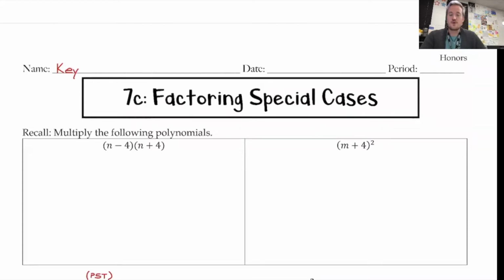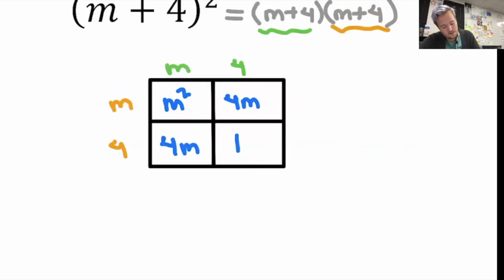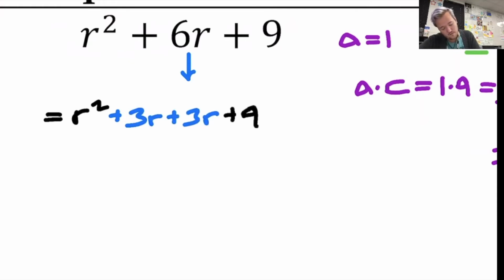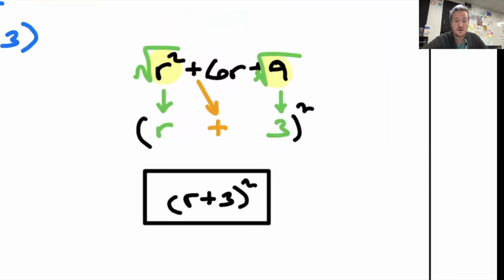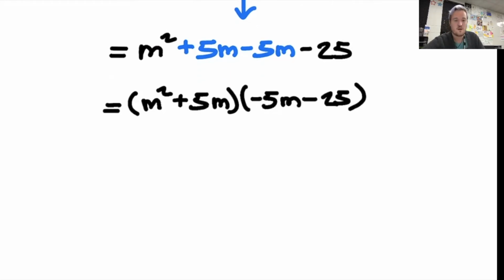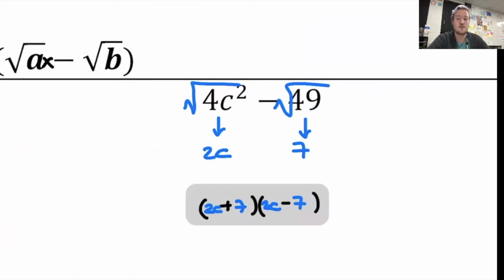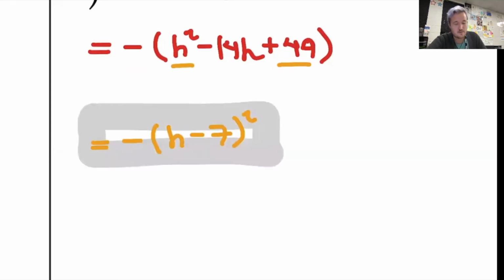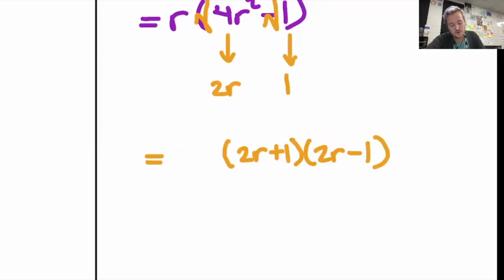Factoring Polynomials - Difference of Squares and Perfect Square Trinomials